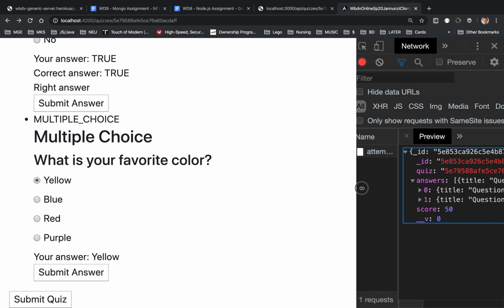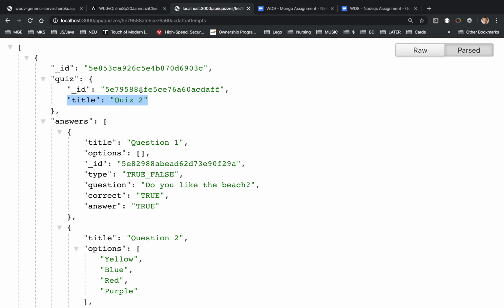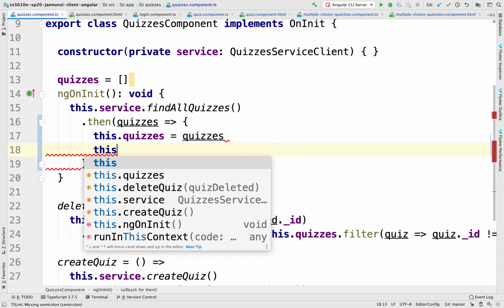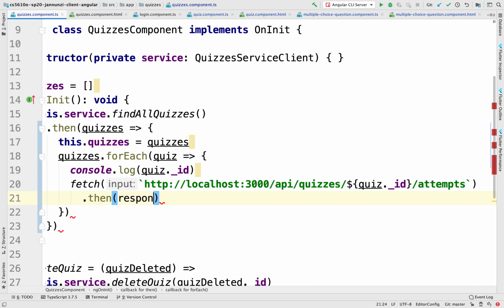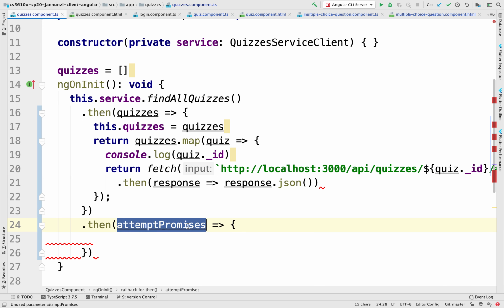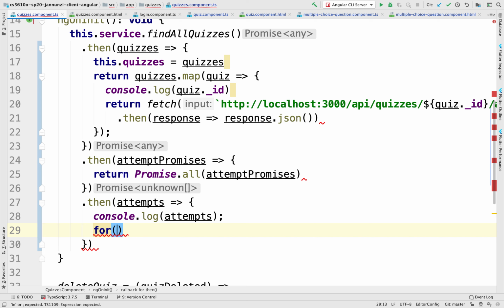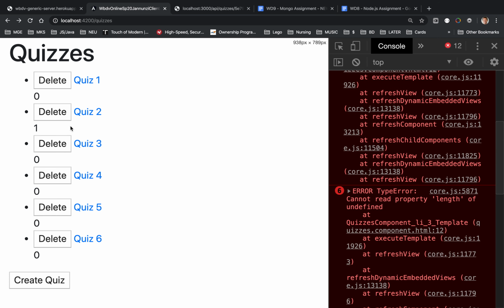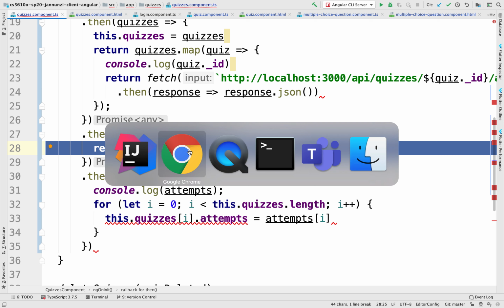mongo assignment quiz attempts cs5610o sp20 1329